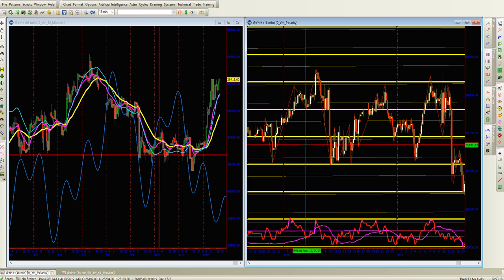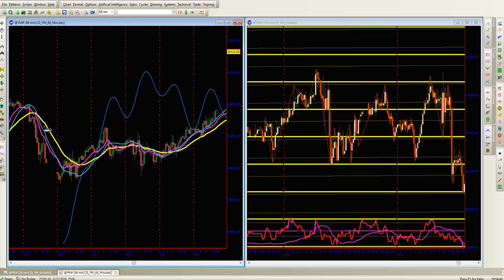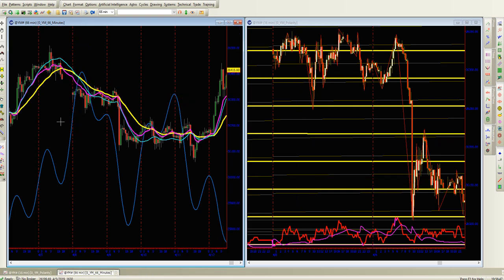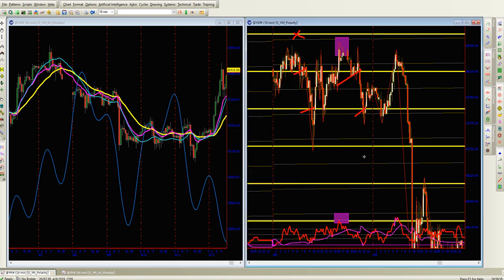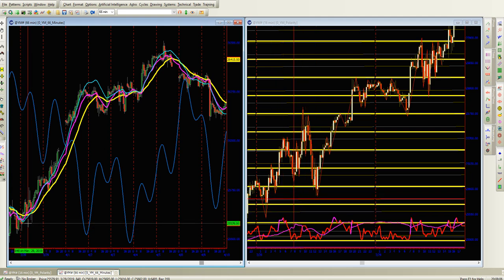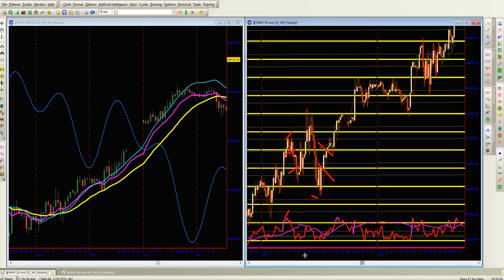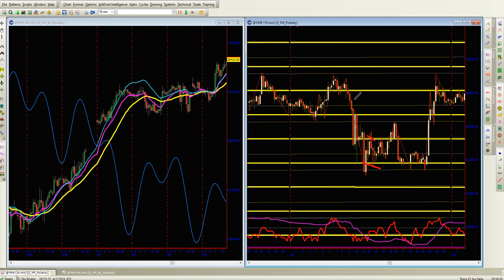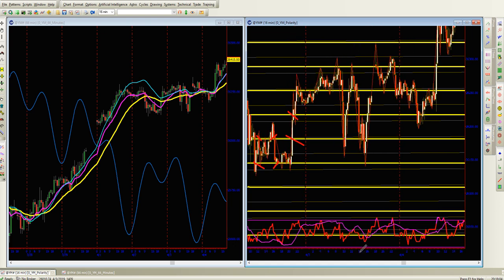Trading Methodology Market Open YM Futures